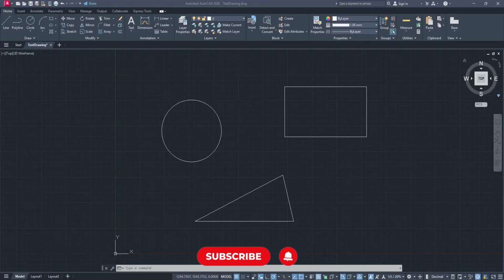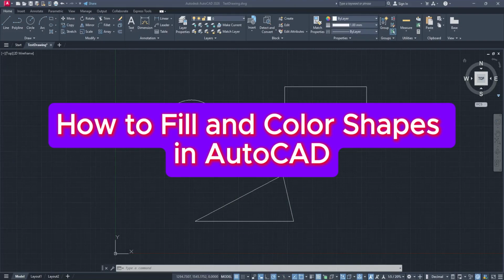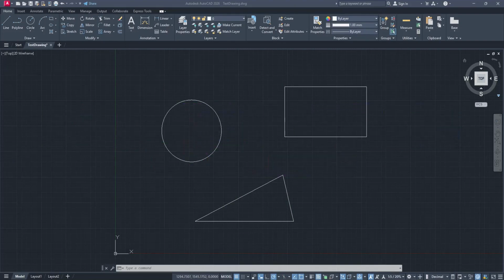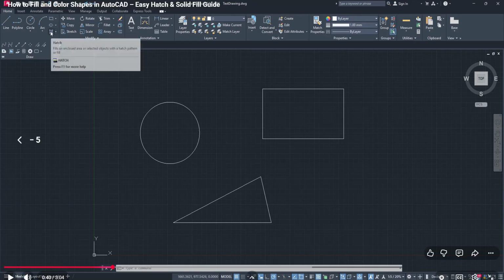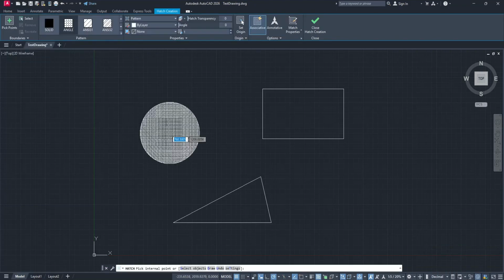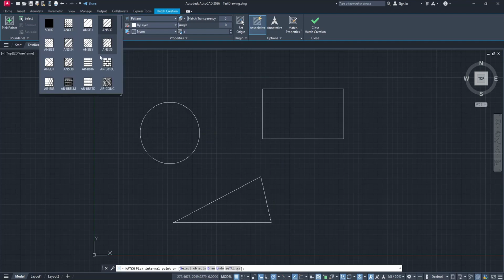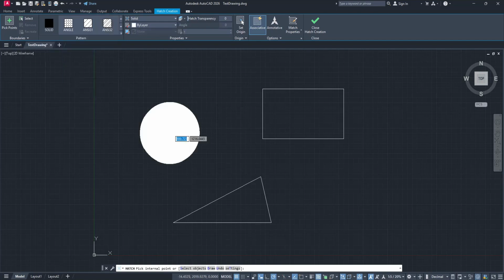How To Fill And Color Shapes In Autocad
🎨 Learn how to fill and color shapes in AutoCAD with this easy step-by-step tutorial! In this video, you’ll discover how to use HATCH and solid fills to add colors and improve the appearance of your drawings.

📌 In this tutorial:
✔ How to fill shapes with color in AutoCAD
✔ Use the HATCH command effectively
✔ Apply solid fills and patterns
✔ Change hatch colors and properties
✔ Improve drawing presentation and visualization

Perfect for beginners, students, architects, engineers, and CAD designers.